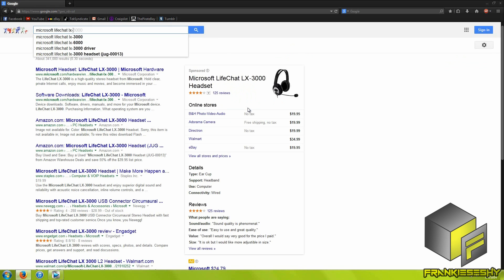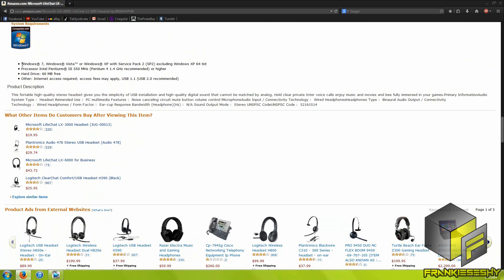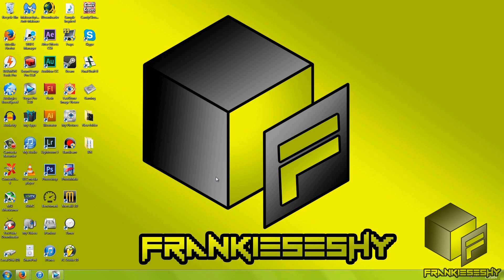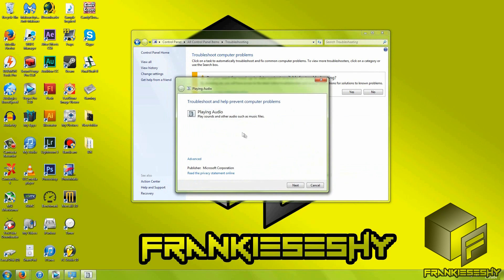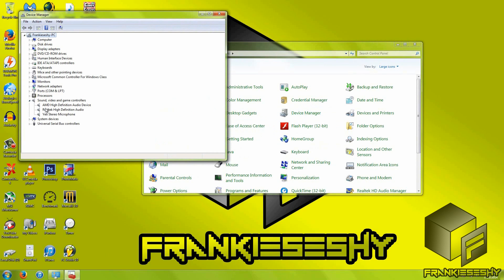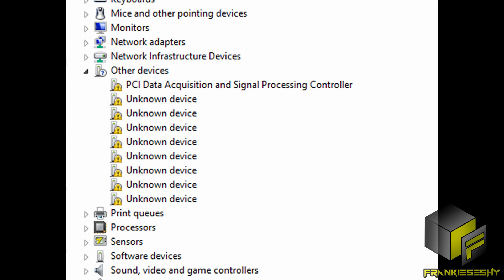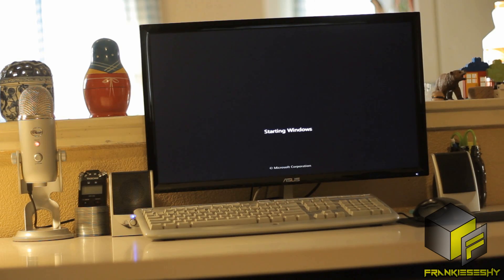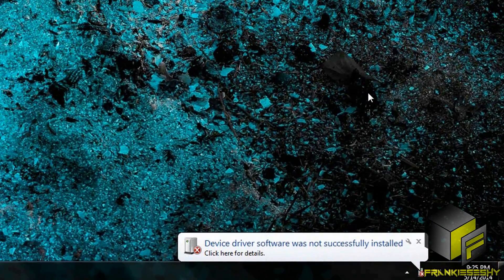Fix Windows 7 Audio: All About Drivers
Hey YouTube! Today we're taking a look at potential problems that can exist within the audio system due to driver failure. In this video we go through a number of different procedures to correctly install an audio driver, which should fix your Windows 7 Audio problems.